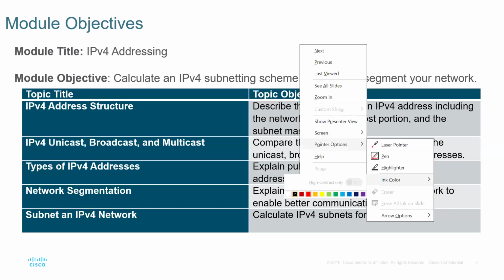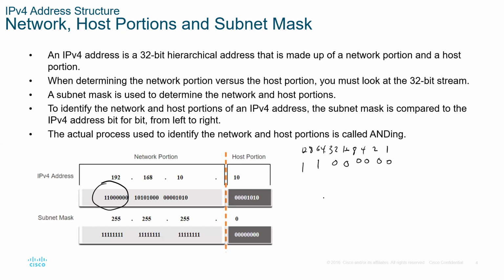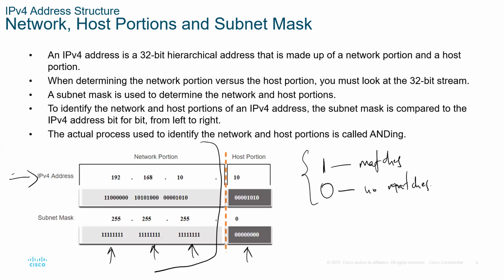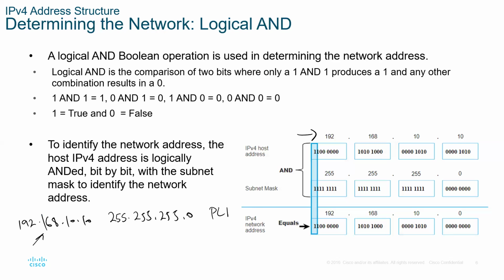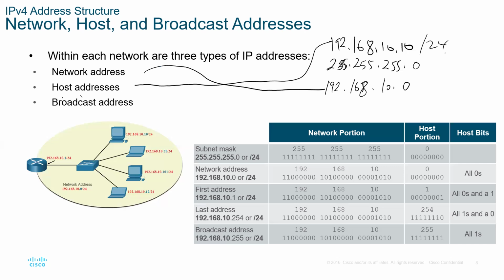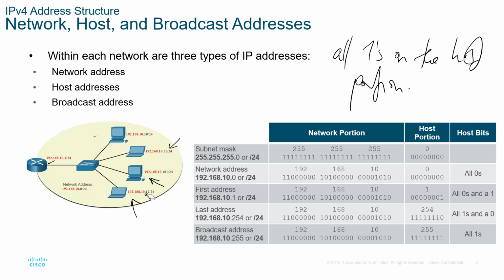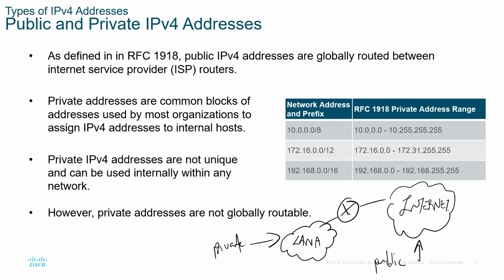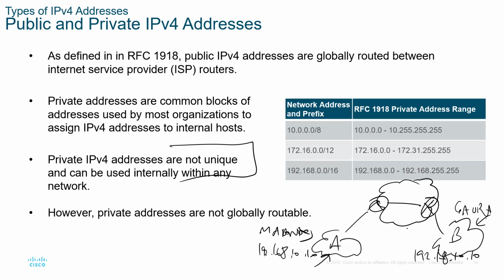11. IPv4 Addressing Part 1/5